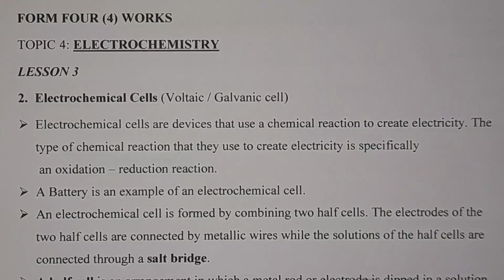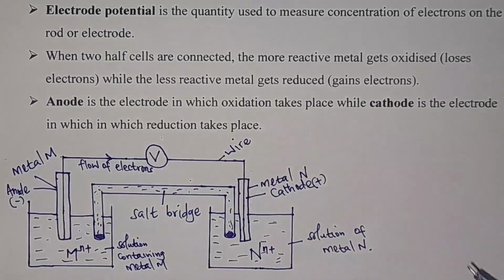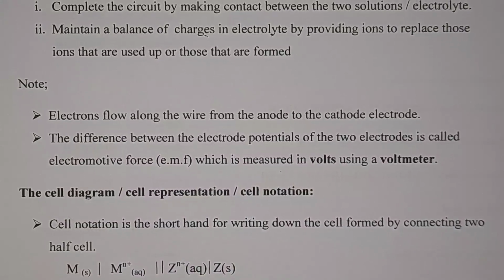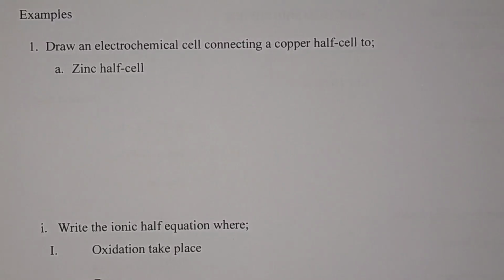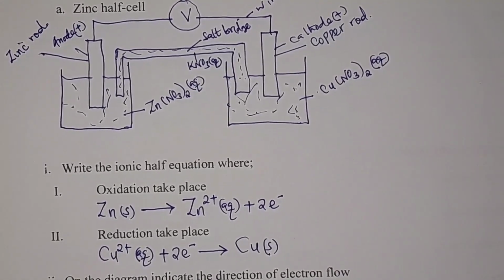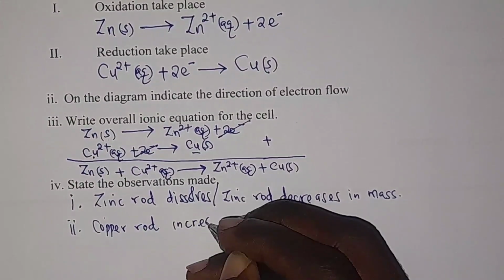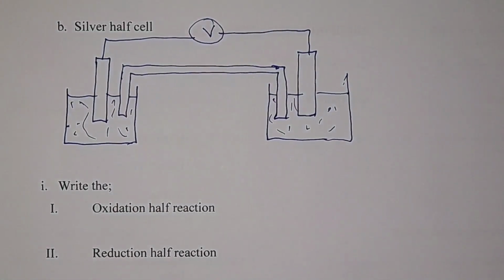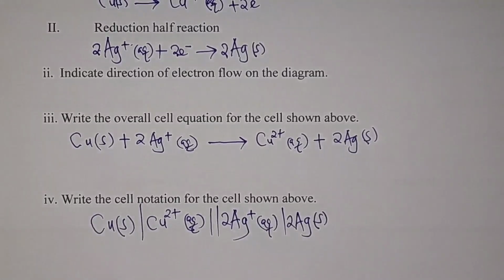FORM 4: TOPIC4: ELECTROCHEMISTRY: LESSON 3 | ADEN CHEMISTRY